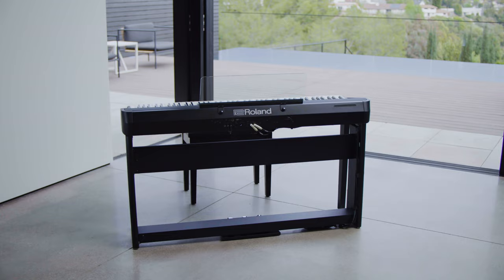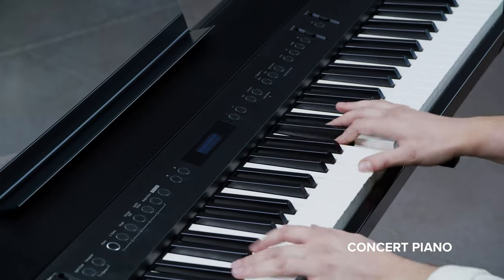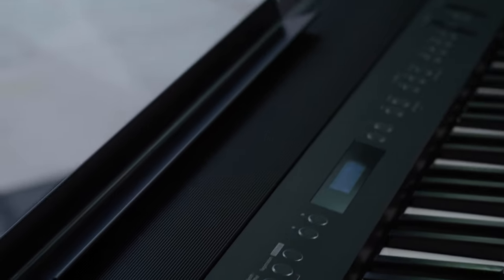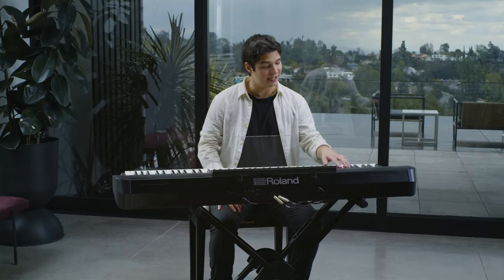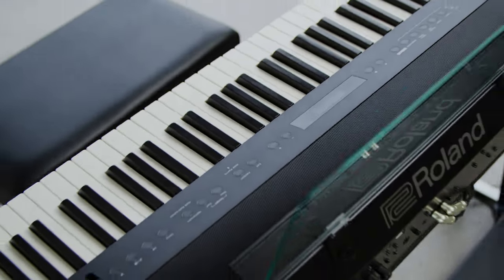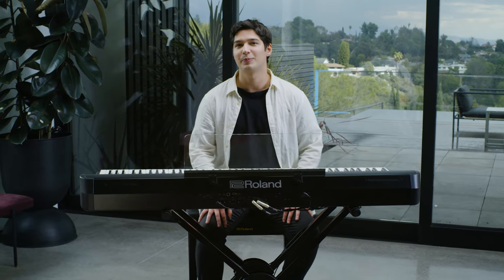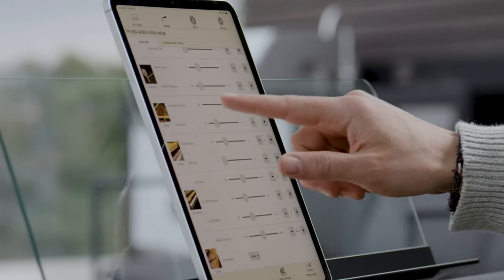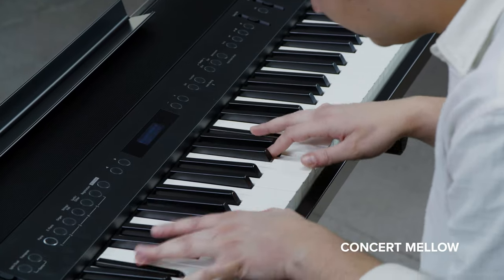Overview and Sounds of the Roland FP-90X Series Digital Piano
Unlock a world of playing possibilities with the FP-90X, Roland’s premium portable digital piano. Easily transportable without sacrificing quality, its full range system and acoustic grand feel make it a powerful and flexible choice for intimate live performances. Eight ready-to-play variations, ranging from concert to stage pianos, combined with PureAcoustic Ambience environments give you an almost infinite selection of sounds.

But the features don’t stop there. Using Bluetooth audio, you can stream music from your phone or tablet through the piano’s sound system and play along with your favorite tunes. For a traditional upright experience, add a KSC-90 stand and KPD-90 three-pedal unit, or use the portable KS-20X stand and RPU-3 pedal unit when on the move for gigs. Simply put, you’ll never play a more expressive portable piano.

In this video, Nick Poulios explores the features and functions of the premium FP-90X digital portable piano:

0:20 – Features of the FP-90X Keyboard
1:10 – Concert Piano (Tone Example)
1:31 – Stage Grand (Tone Example)
1:57 – Piano Designer
2:28 – 1976 Suitcase (Tone Example)
2:55 – Wurly 200 (Tone Example)
3:16 – Split and Dual Piano Mode
3:35 – Concert Piano/Soft Pad (Dual Tone Example)
4:07 – Combo Organ/Acoustic Bass + Ride (Split Tone Example)
4:22 – On-Board Speakers
4:40 – PureAcoustic Ambience
5:09 – Gospel Spin Organ (Tone Example)
5:32 – D-50 Fantasia (Tone Example)
5:50 – Bluetooth Connectivity
6:04 – Trancy Synth (Tone Example)
6:40 – Options for Stands and Pedal Boards
7:10 – Concert Mellow (Tone Example)